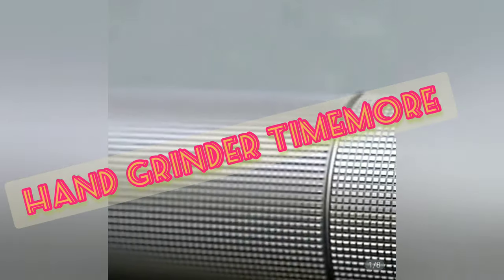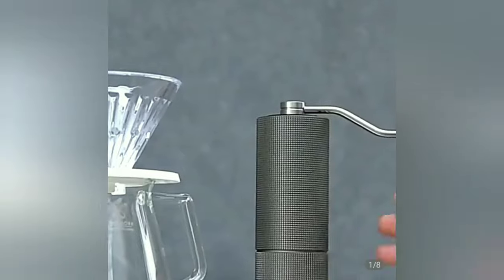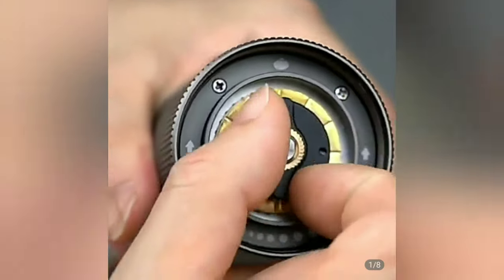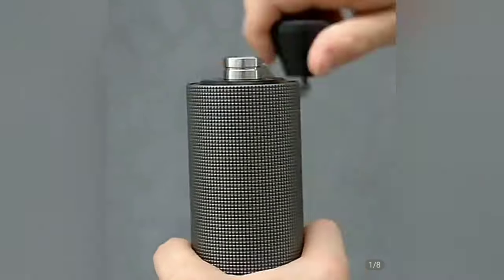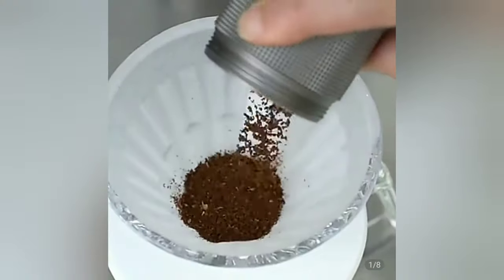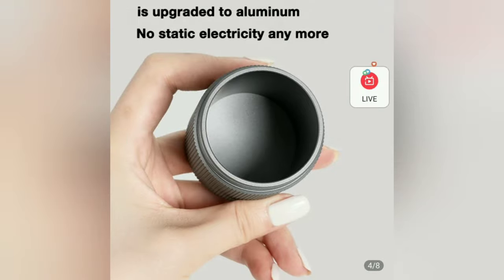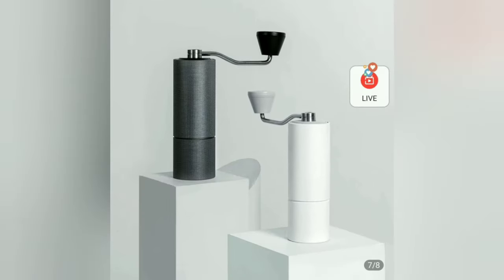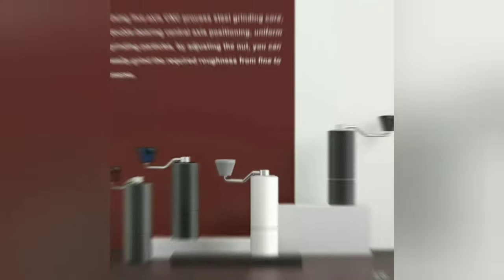Hand grinder TIMEMORE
TIMEMORE hand grinder, C2 stainless steel chestnut coffee bean mill with double bearing